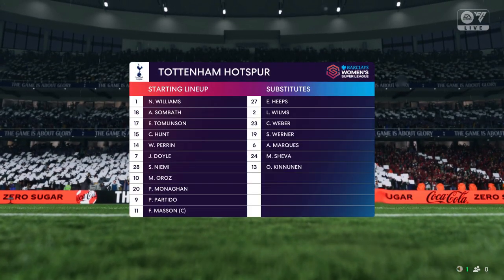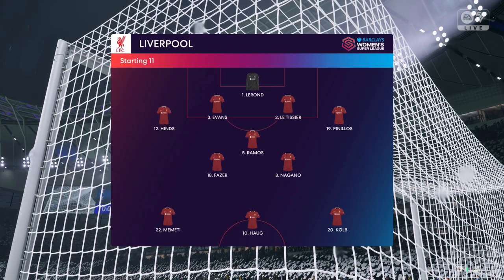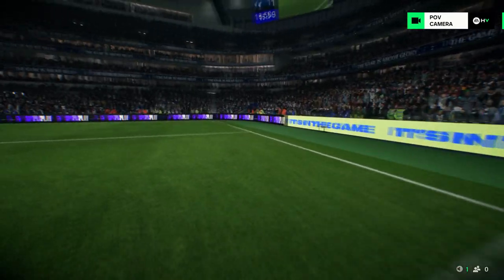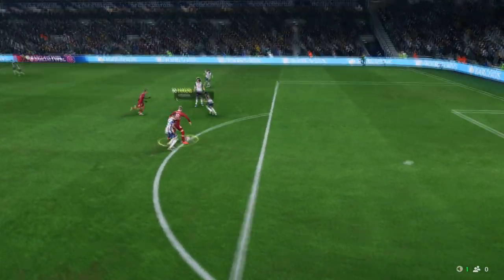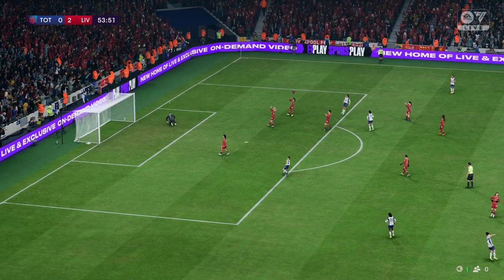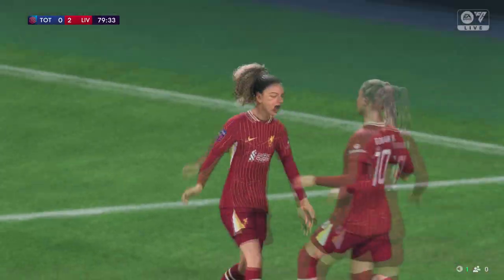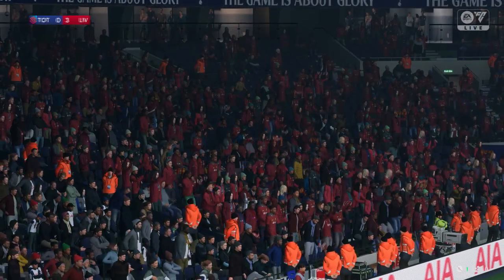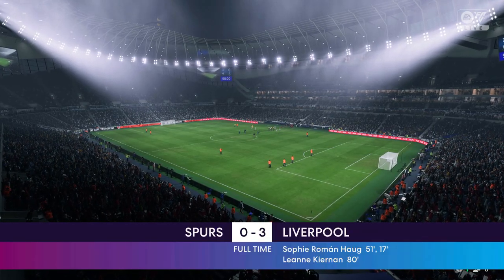FC 25 | Tottenham 0 - 3 Liverpool Women | Barclays Women's Super League - MD 12 - 27/28